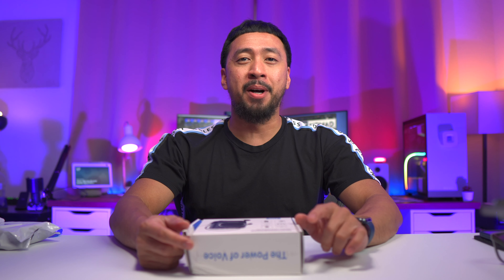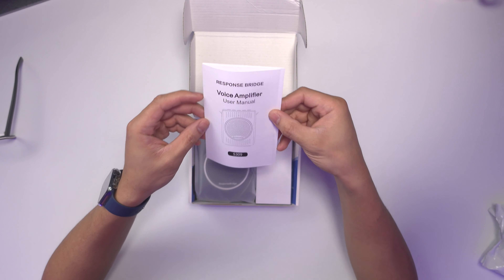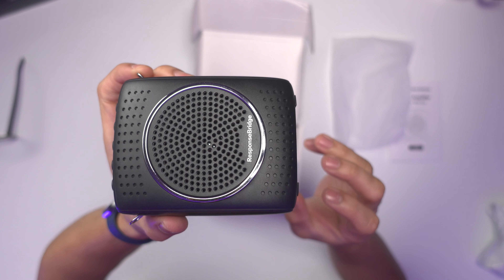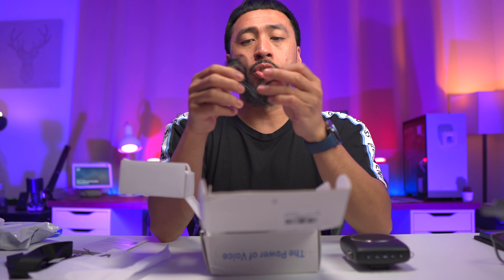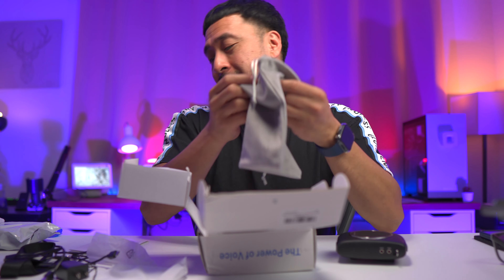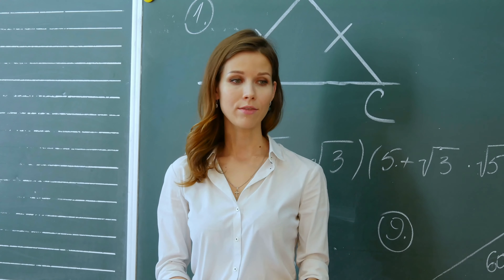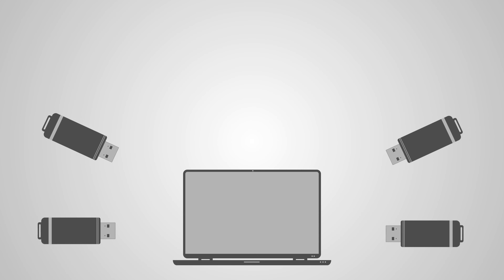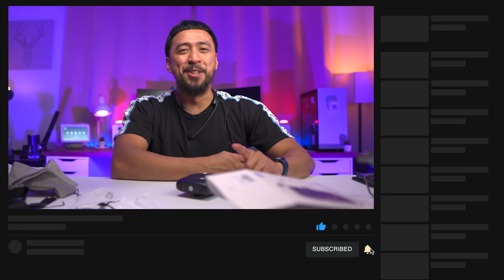UNBOXING the ResponseBridge Voice Amplifier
(Amazon)

Gear I'm using:

12V DC 2A Wall Power Supply Adapter (Amazon)